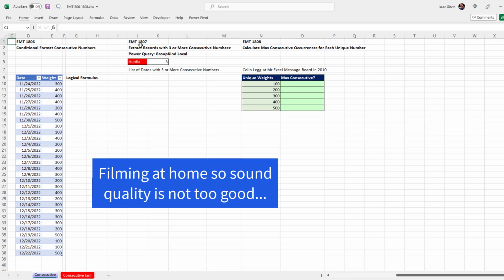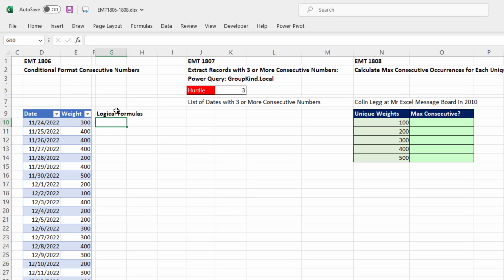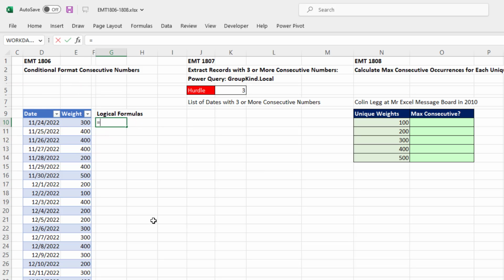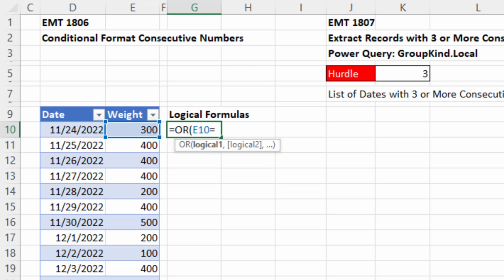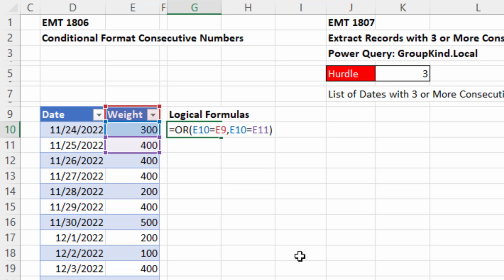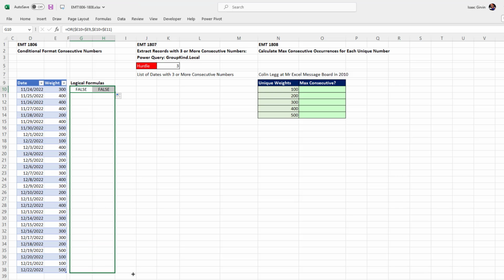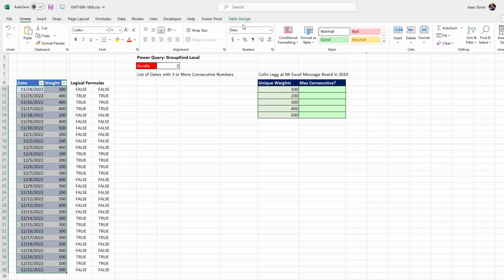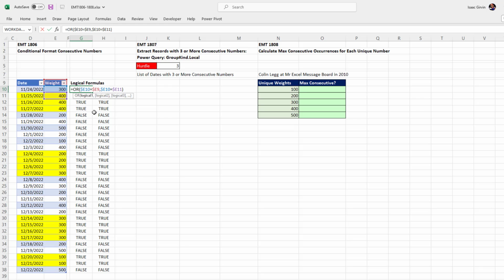Conditional Formatting for Consecutive Numbers with Logical Formula. Excel Magic Trick 1806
Learn how to conditional format a row in a table when there are consecutive numbers in the weight column.
Topics:
1. (00:00) Introduction
2. (00:05) Intro to next three videos about Consecutive Numbers in a Column
3. (00:25) Conditional Format Row for Consecutive Numbers
4. (01:00) Build Logical Formula using OR function
5. (02:02) Mixed Cell References with Column Locked. This allows Conditional Formatting for the row.
6. (02:52) Paste Logical Formula into Conditional Fo0rmatting dialog box
7. (03:38) Summary, Closing, Video Links